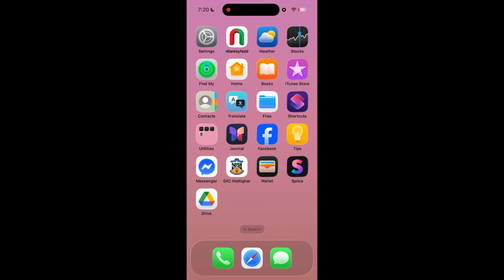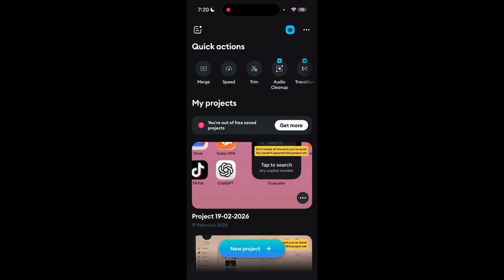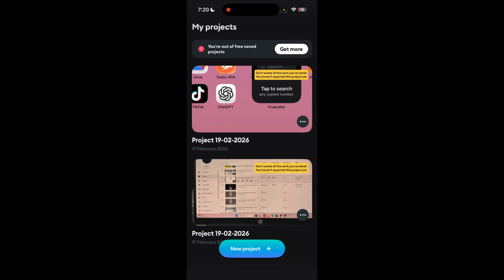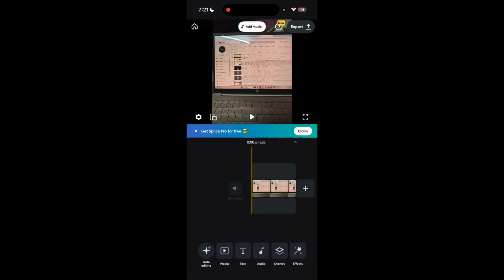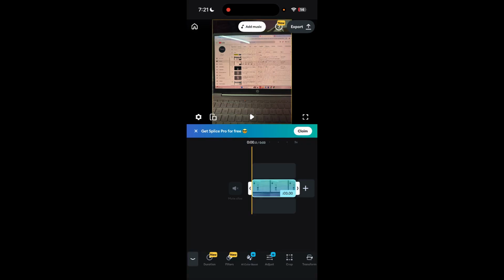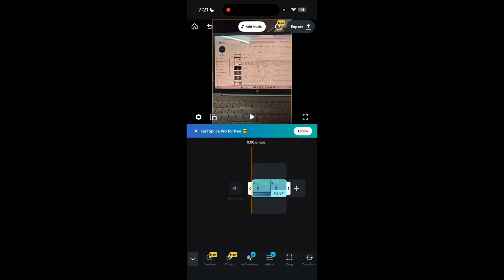How to Trim Video in Splice 2026?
Need to cut down your clips? This video shows you how to trim video in Splice with precision and ease.

From selecting your clip to dragging the trim handles and previewing your edit — I'll walk you through every step so you can remove unwanted parts effortlessly.

By the end of this tutorial, you'll know exactly how to trim videos like a pro in Splice.